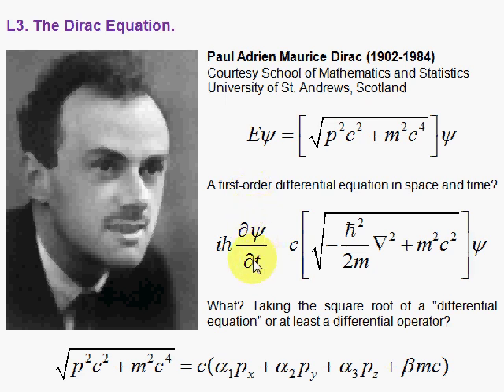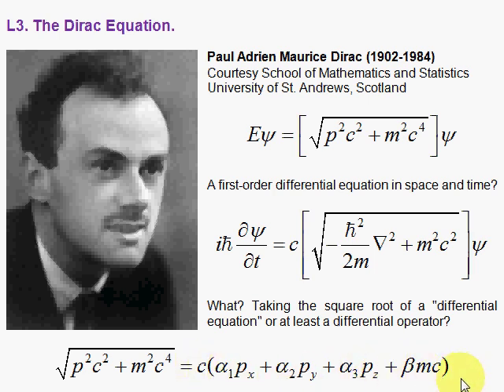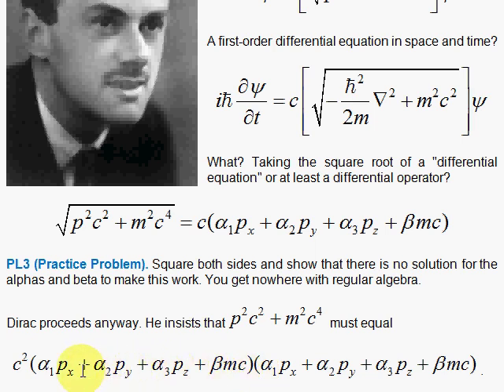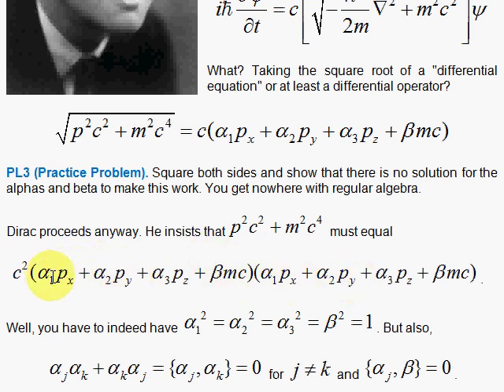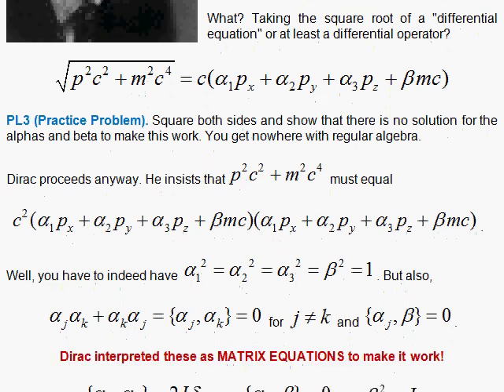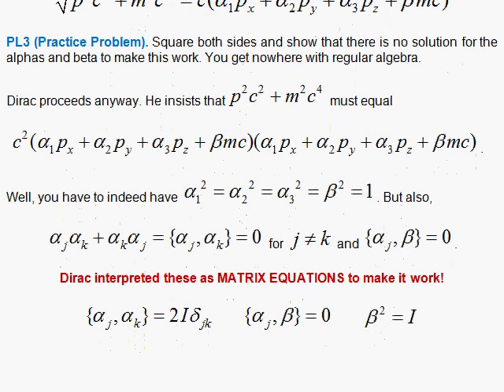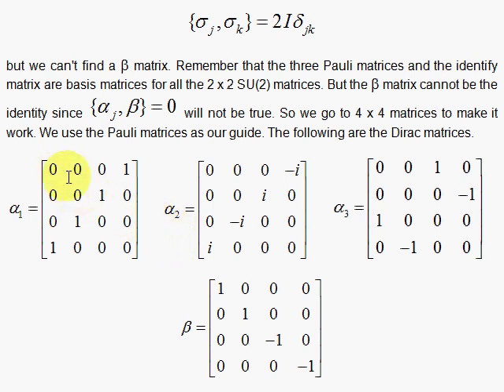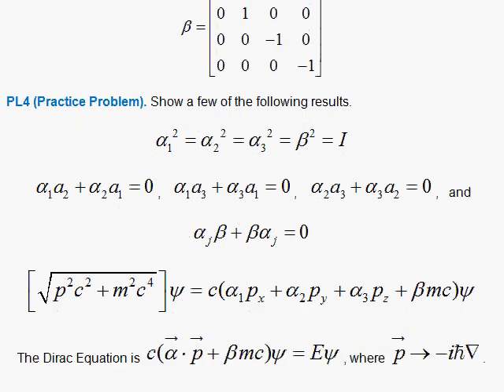L3. The Dirac Equation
The free-particle Dirac equation is derived.